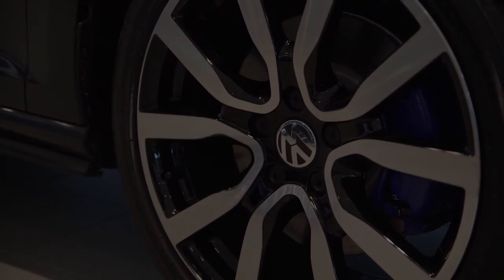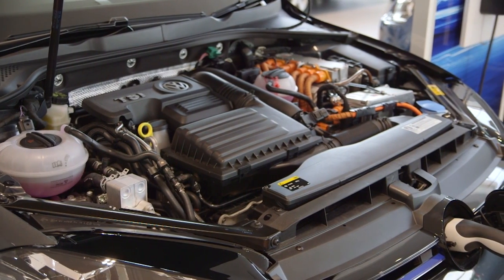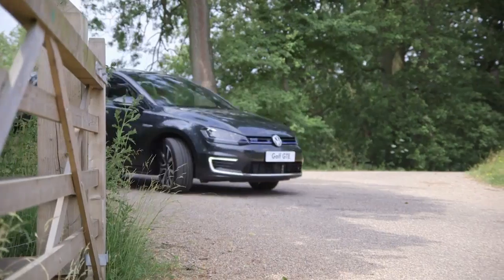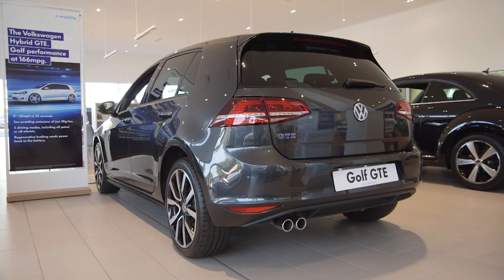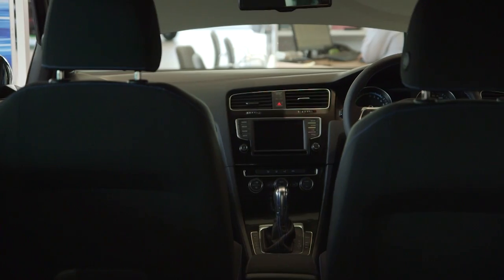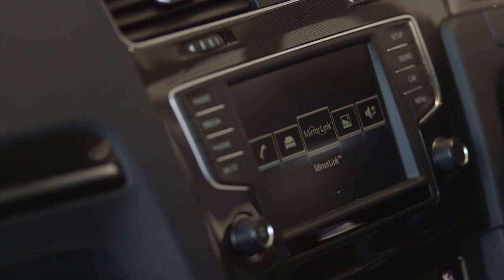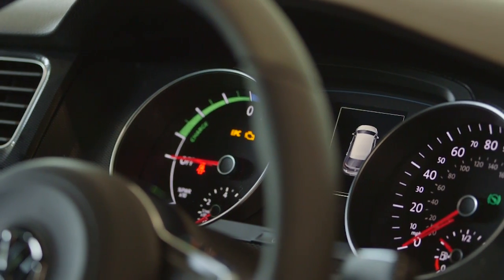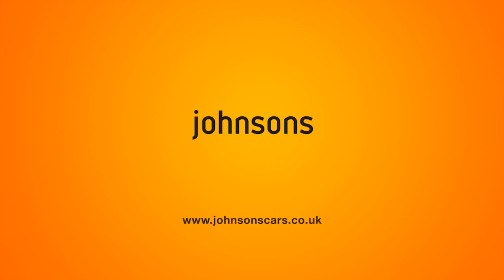Johnsons Cars Volkswagen GTE